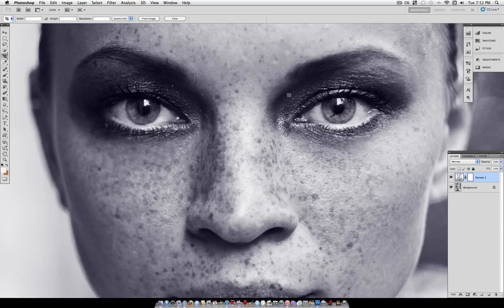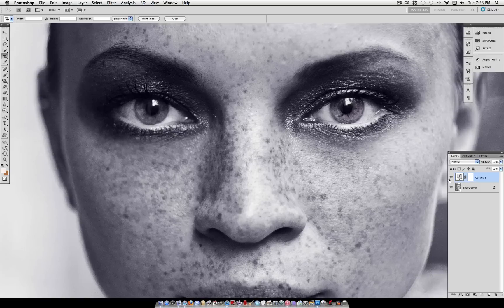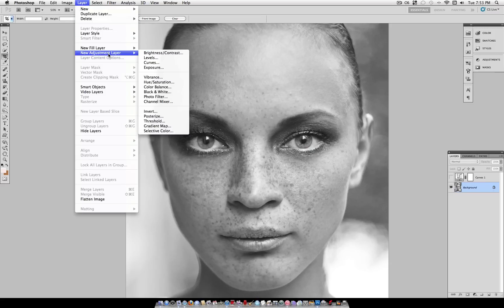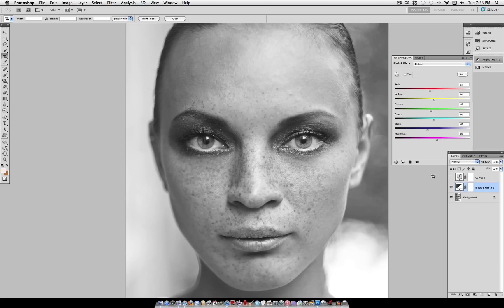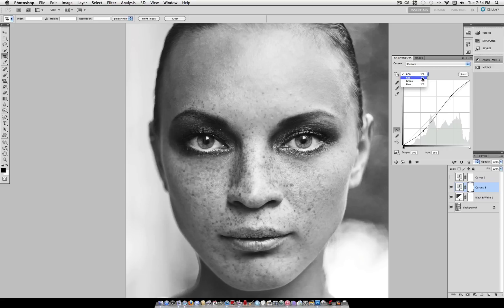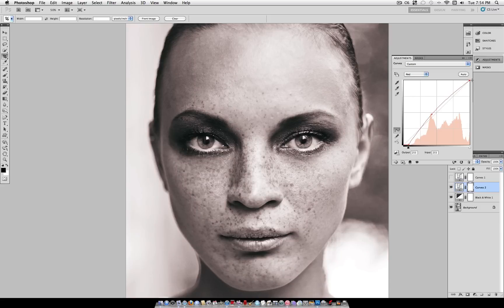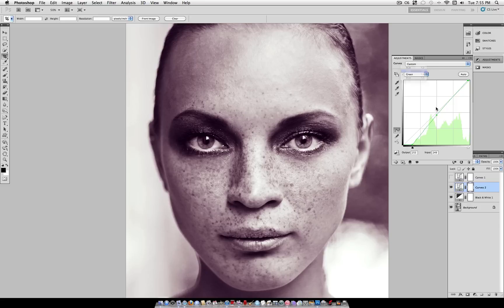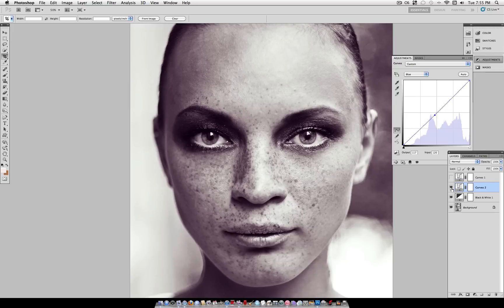How to create a Monochromatic Color Tone Photo Effect in Photoshop Tutorial